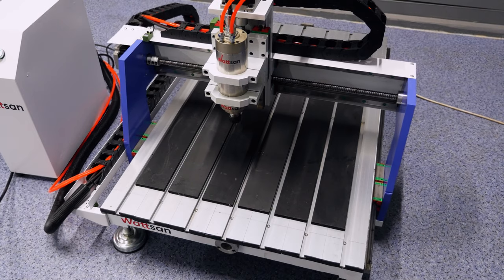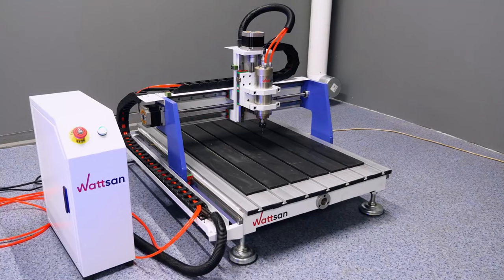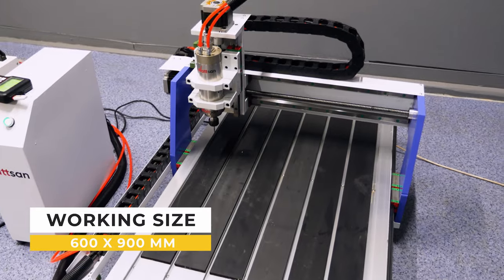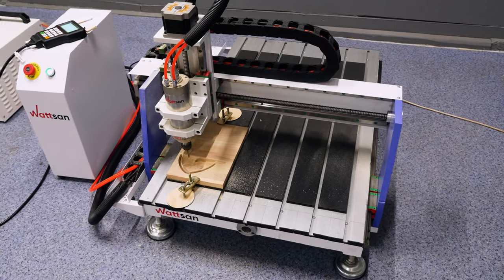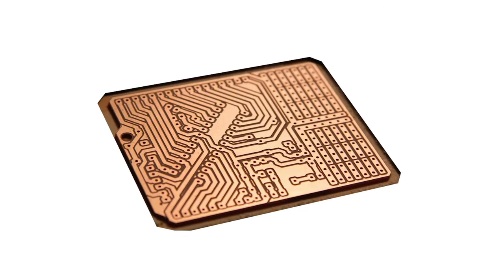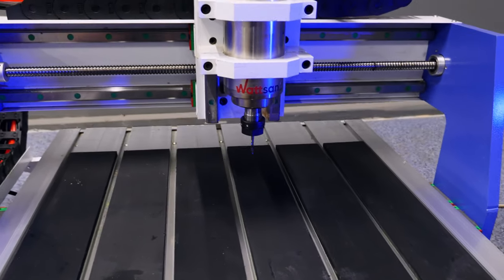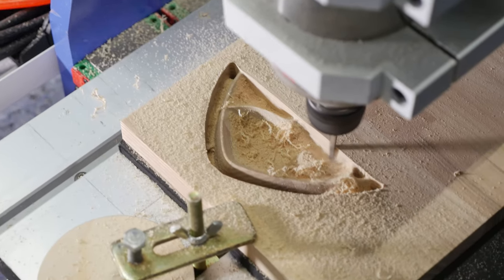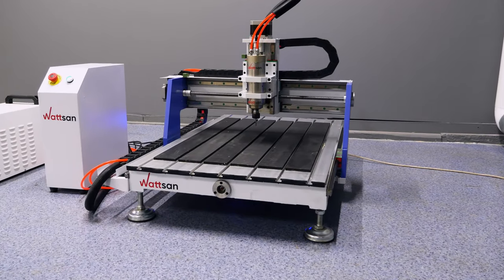Watch video before you start a CNC business / Small woodworking CNC router Wattsan 0609 mini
In this video we are going to look at the construction and features of the Wattsan 0609 mini CNC router.
The Wattsan 0609 mini is perfect for furniture production and woodworking. In addition, it can be used in light industry, exterior and interior design, and souvenir production. For example, figurines, toys, doll houses, 3D puzzles, and much more.
Your hobby will reach a new level and turn into a business. From own production of products to master classes in co-working spaces and training in schools. Wattsan 0609 mini is perfect for express orders. The machine inspires the creation of a work of art.

🕘Timecode:
0:14 - Sphere of applications
0:32 - Reinforced frame
1:09 - Working size
1:37 - Spindle power
2:00 - HIWIN
2:31 - Controller
2:53 - Stepper motors